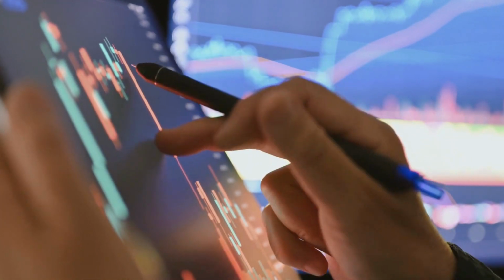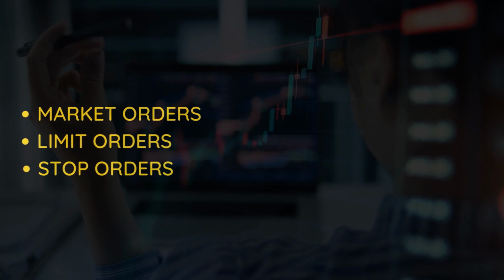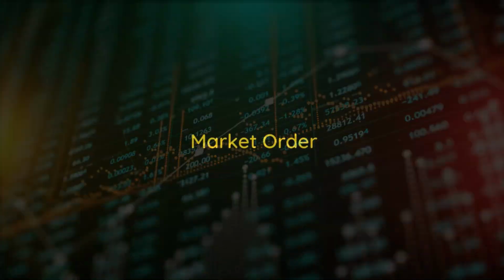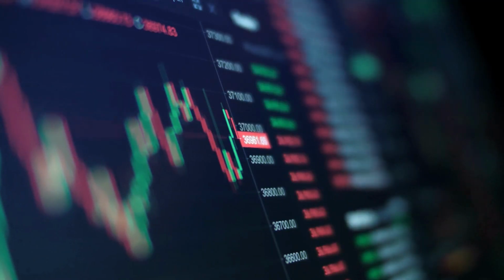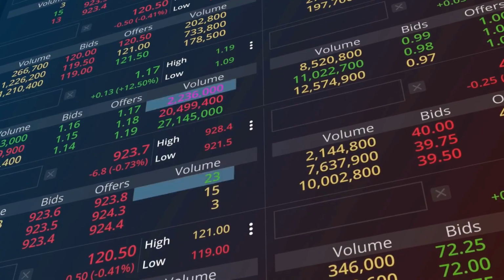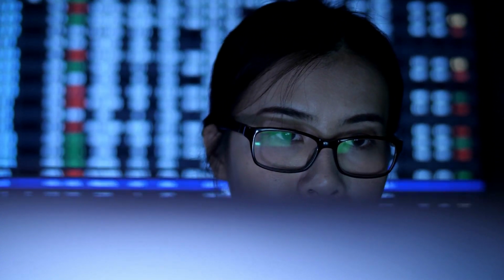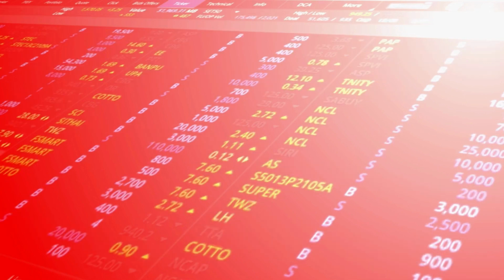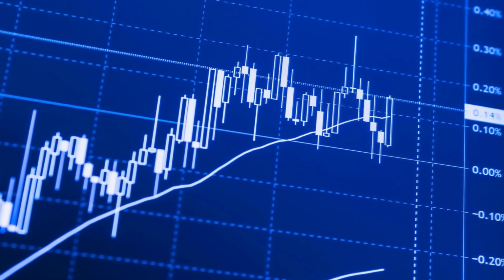Types of stock orders limit orders market orders and stop orders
If you're new to trading, it can be confusing to understand the different types of stock orders you can use to buy and sell stocks. In this video, we break down the three most common types of orders: limit orders, market orders, and stop orders.

Our team will explain the advantages and disadvantages of each type of order and when it's best to use them. You'll learn how to use them to your advantage in various market conditions and the functionality of all three.

Whether you're a seasoned investor or just starting out, this video will give you the knowledge and confidence to navigate the markets with ease. Watch now and learn how to use limit orders, market orders, and stop orders to optimize your trading strategy!